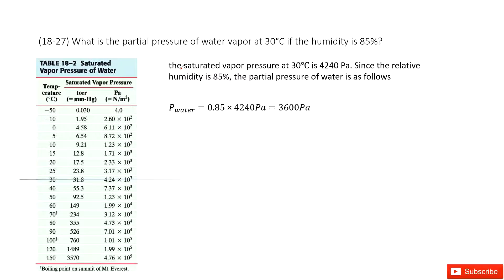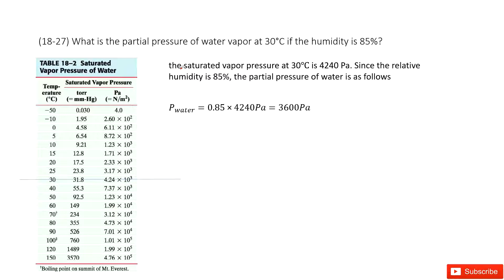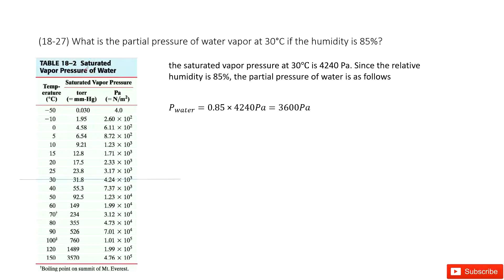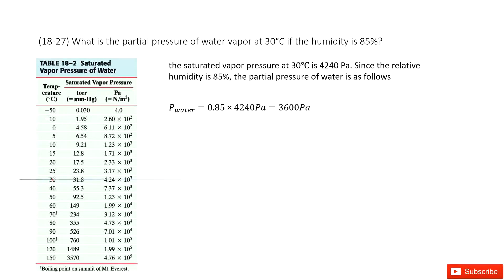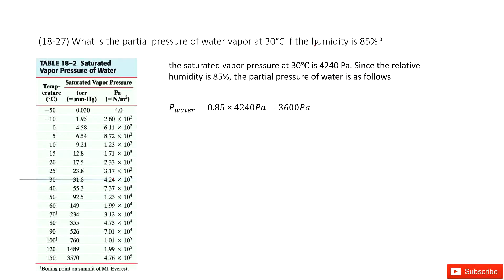(18-27) What is the partial pressure of water vapor at 30°C if the humidity is 85%?